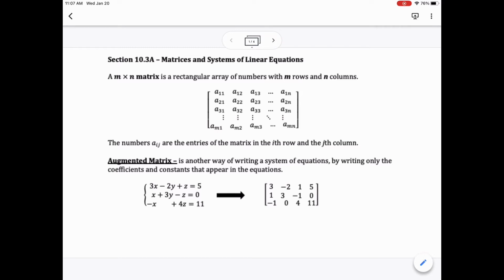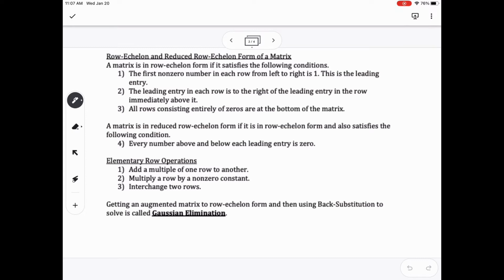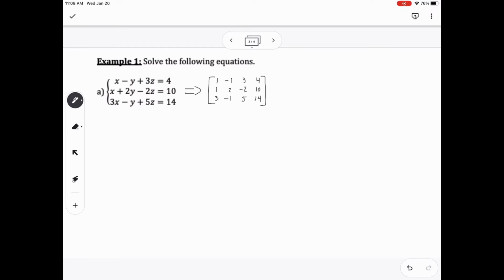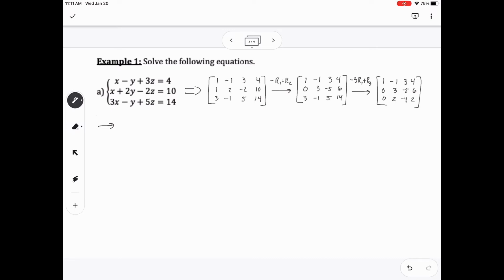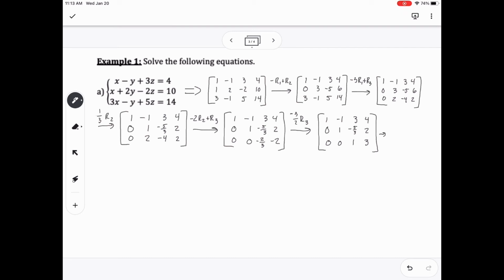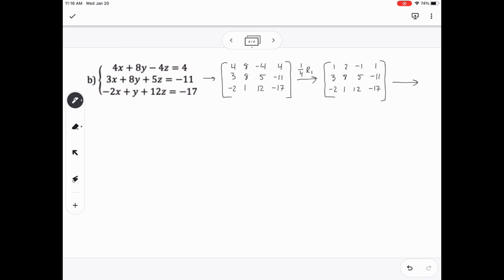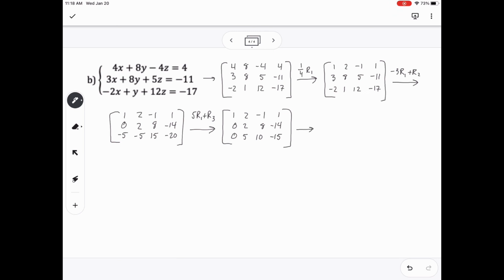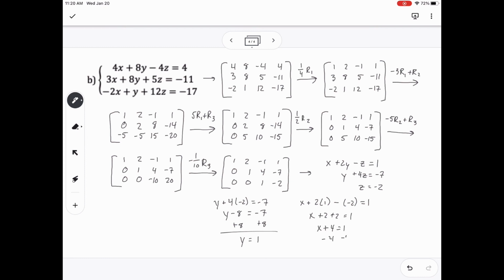Section 10.3A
Matrices and Solving Systems of Linear Equations